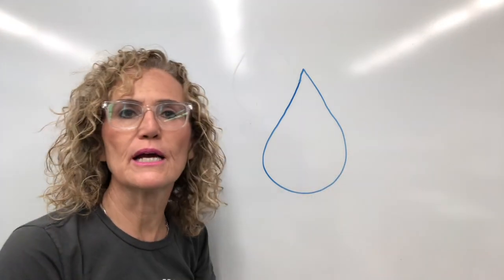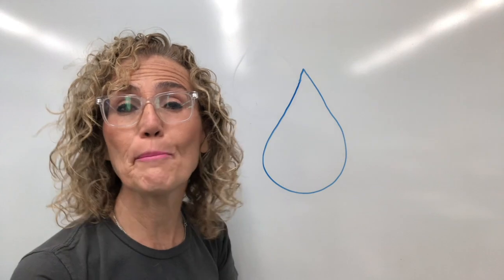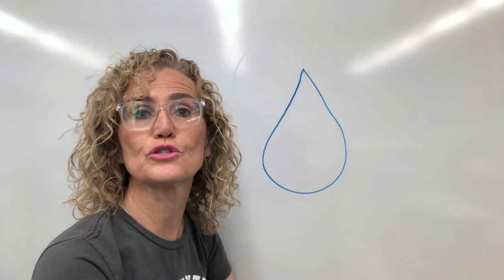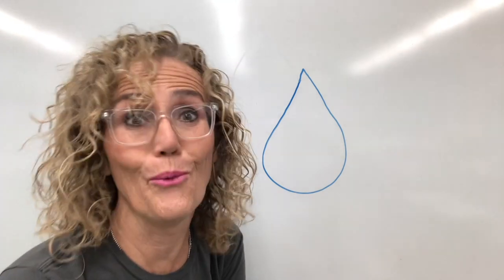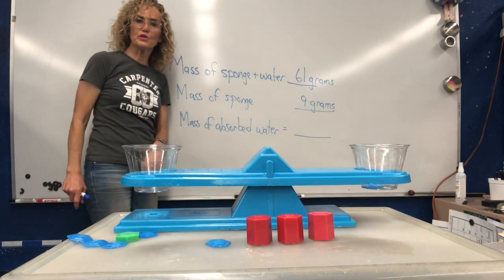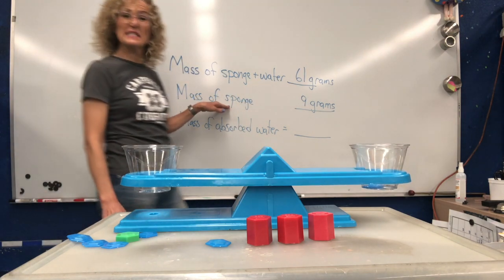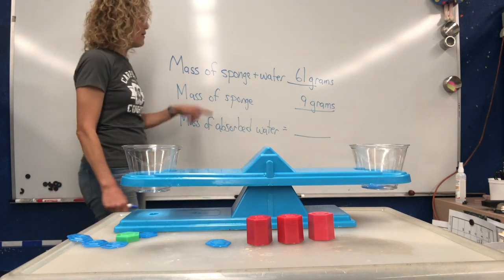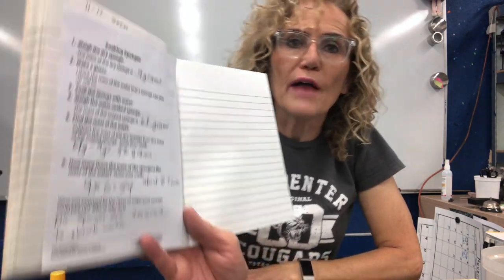Dibie, Water and Climate, Lesson 2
Mass of dry and wet sponge